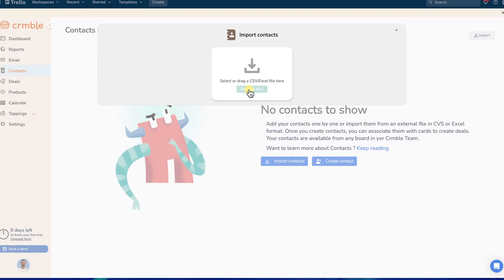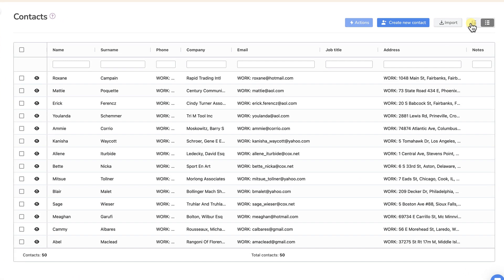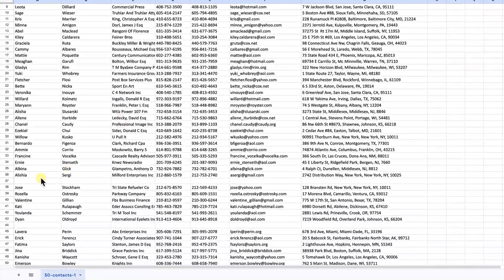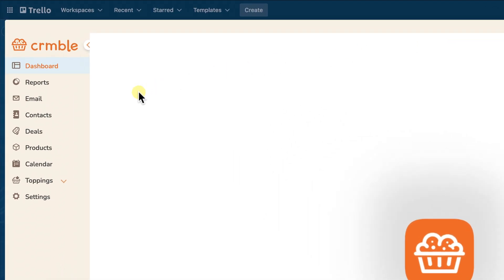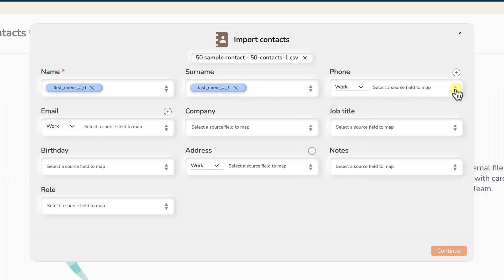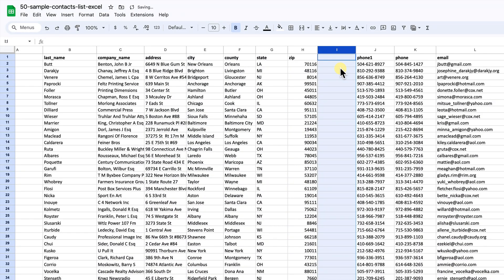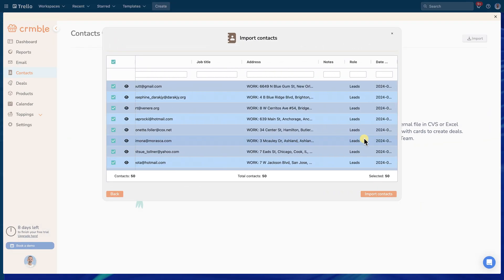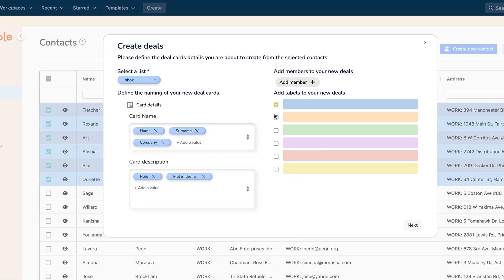Importing contacts into Crmble for Trello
Quickly learn how to import contacts into Crmble for Trello, from preparing your source file to mapping your Crmble fields.

Importing Addresses: Please be aware that if the address details from your source are divided across multiple fields, you'll need to combine these into a single field to comply with Crmble's Address field requirements before proceeding with the import.

A tutorial on how to import deals is in the works.